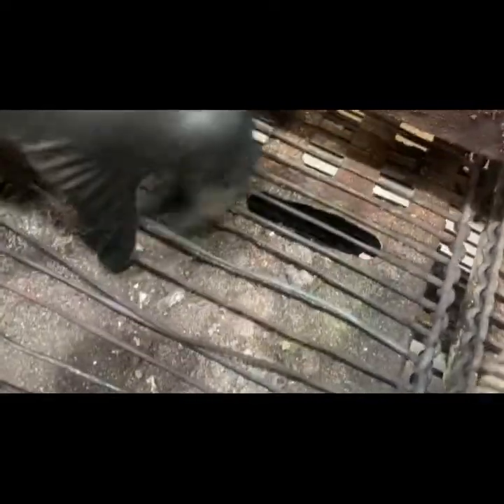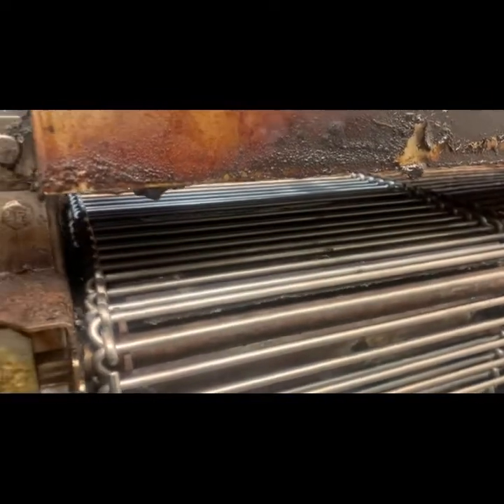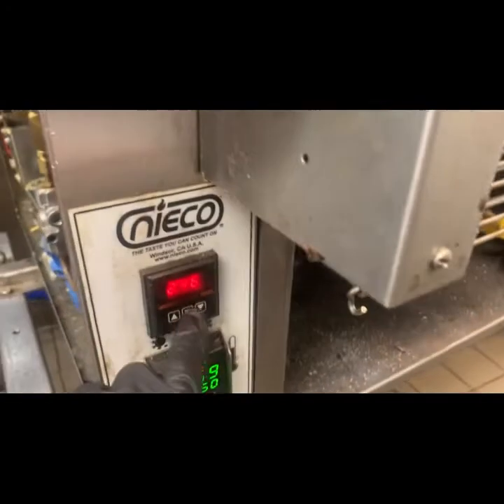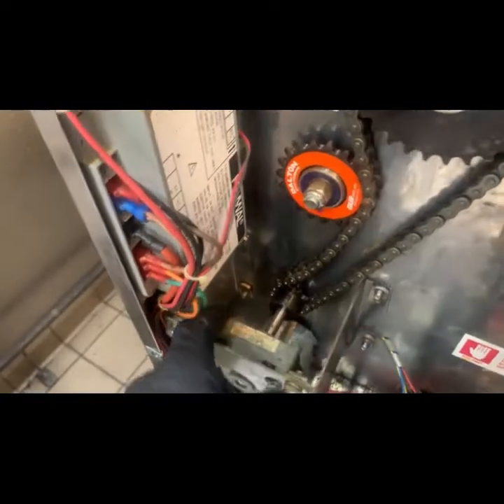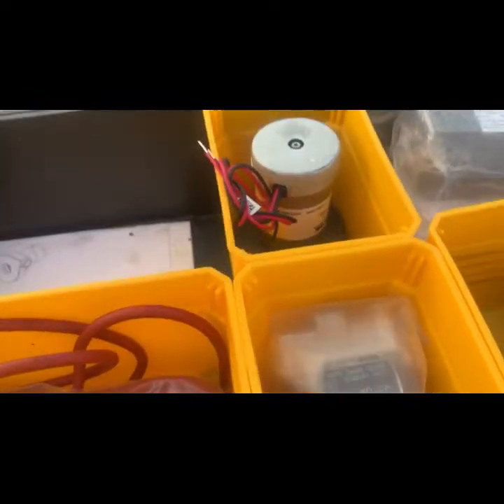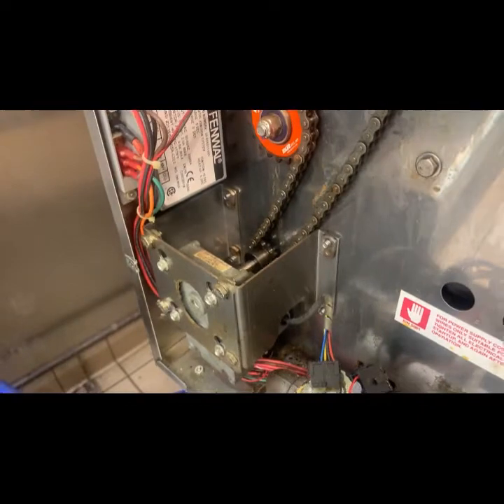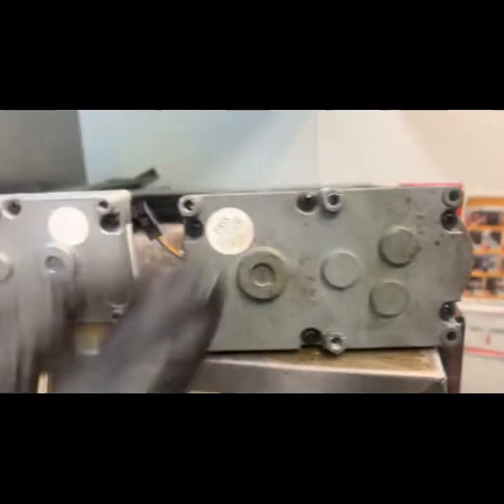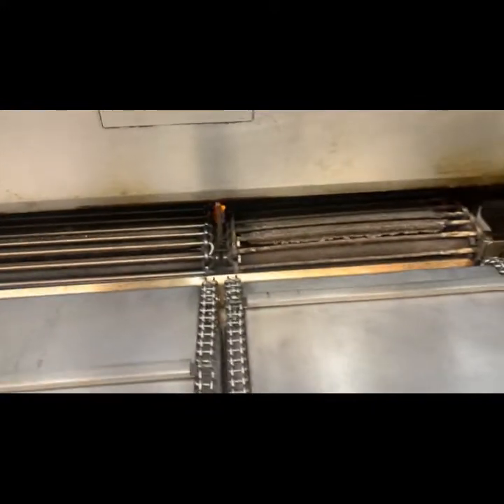Nieco - broken chain killed the drive motor